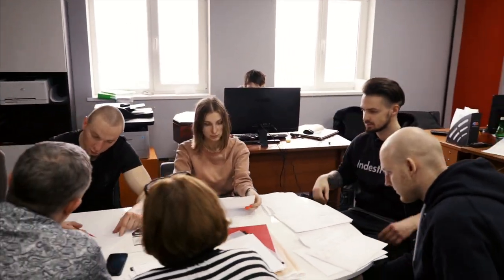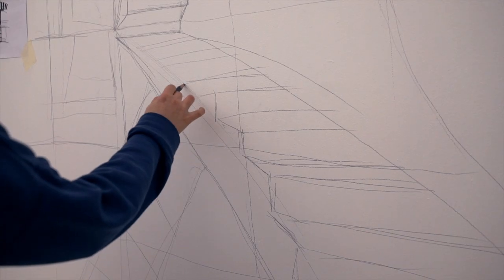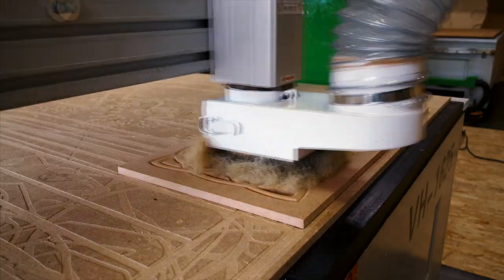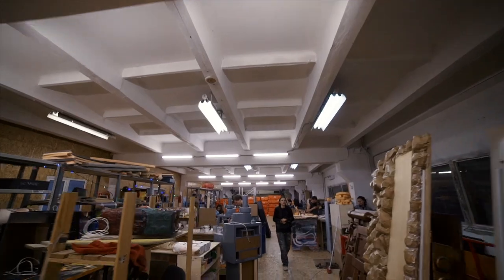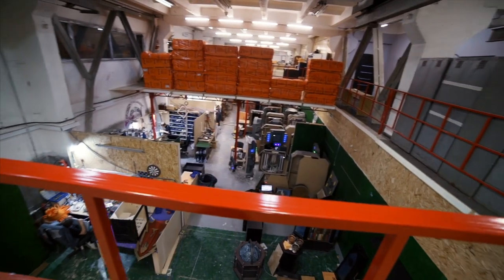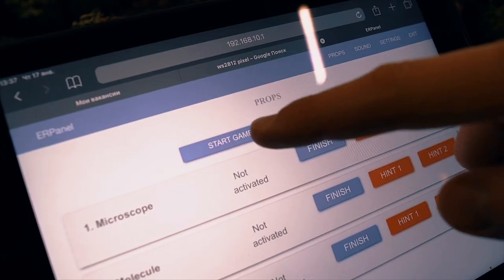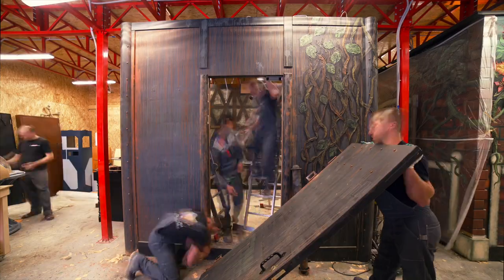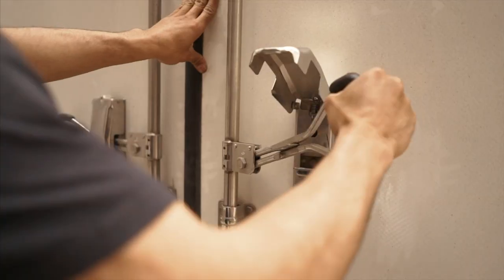Video about Indestroom escape room factory (full)